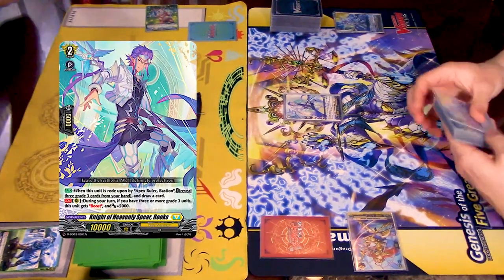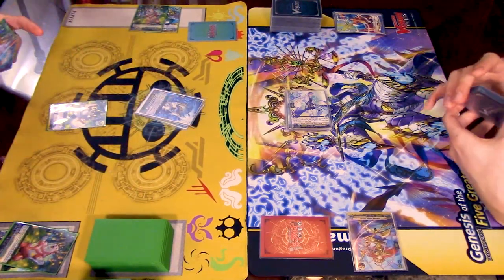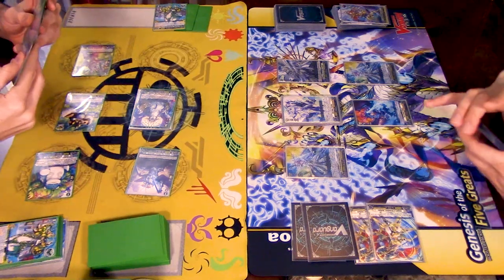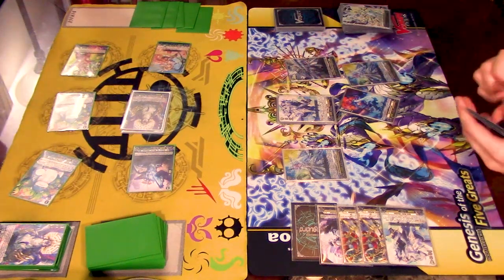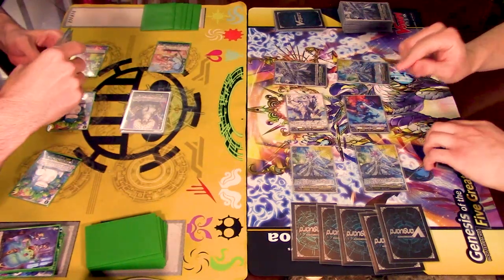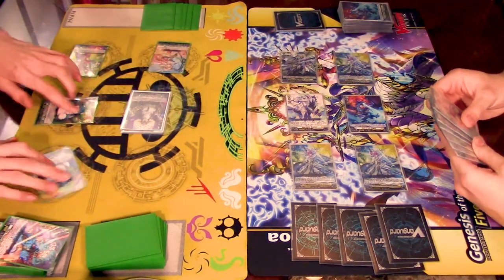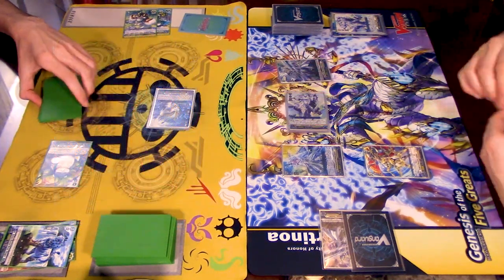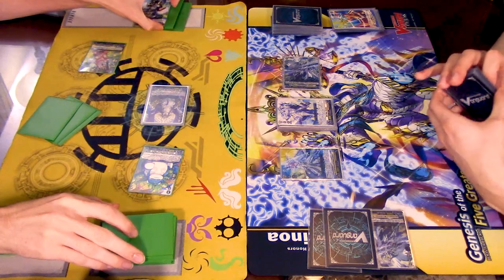Magnolia Vs. Bastion! (Post DBT-01) | Cardfight!! Vanguard Overdress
D Series is a lot of fun thus far and we wanted to show off how the new decks perform against one another. Today we got Gabe using Magnolia Vs. Richard using Bastion. Enjoy!

Intro 00:00
Game 1 00:06
Game 2 14:11
Game 3 18:43
Outro 25:32